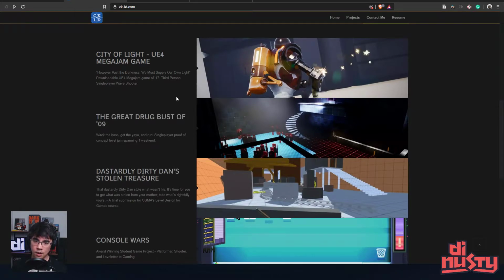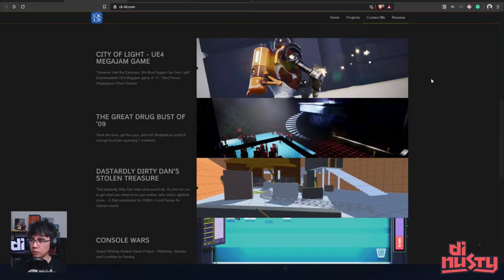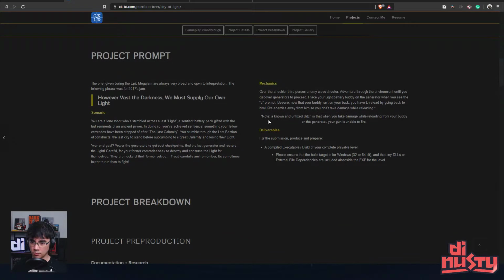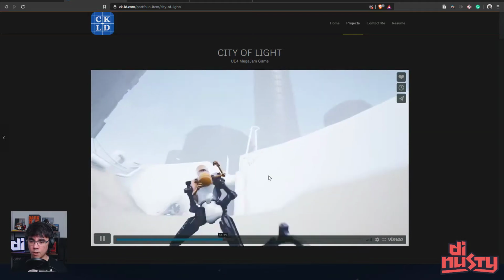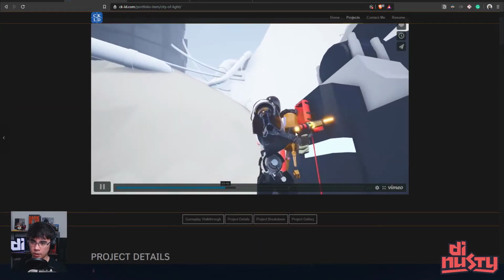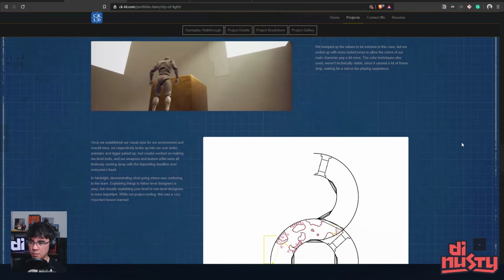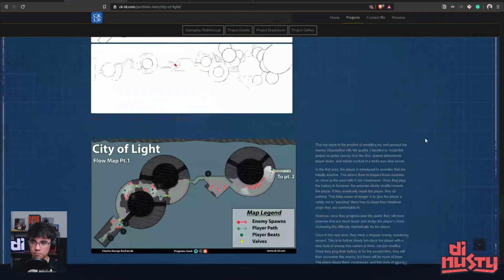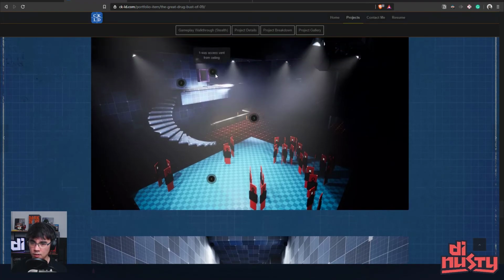Portfolio Review: Charles G. Kucharzak